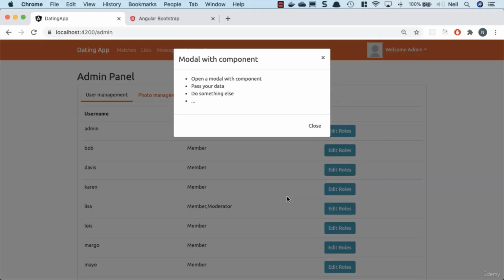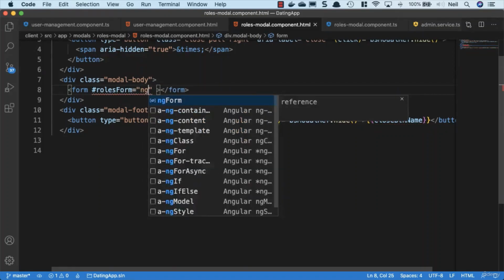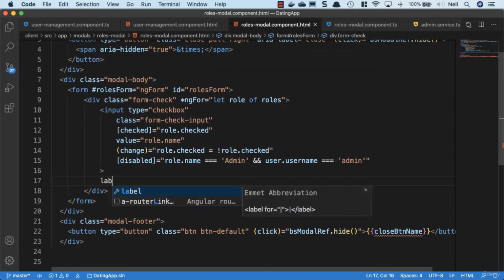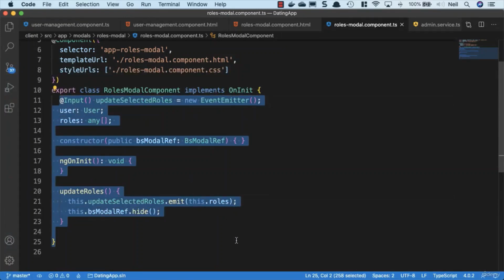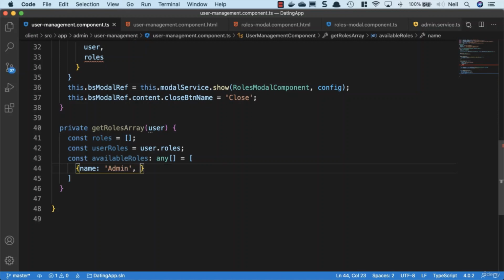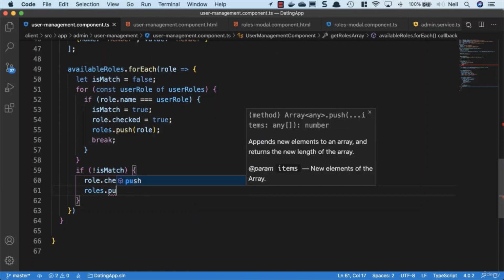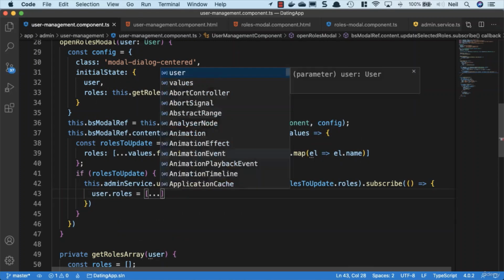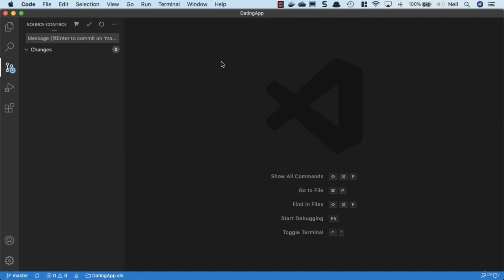Editing roles in the client in Asp.Net Core part 137